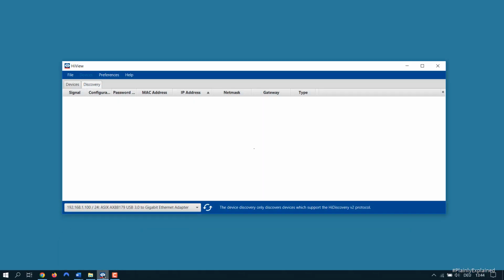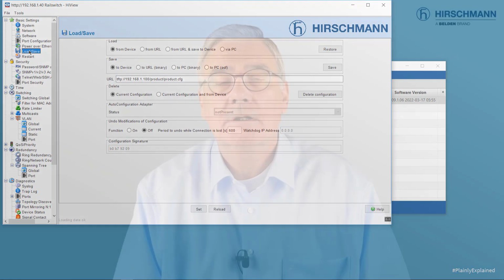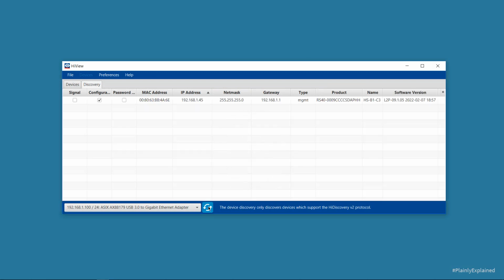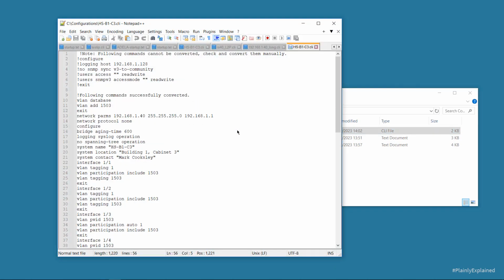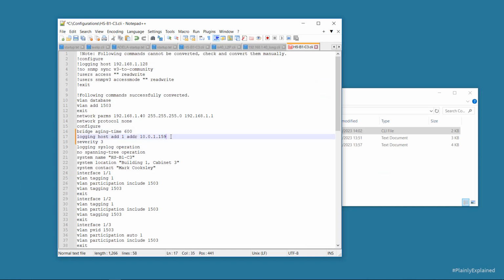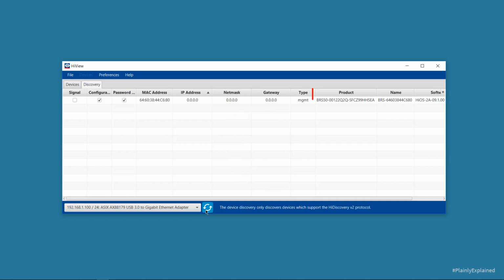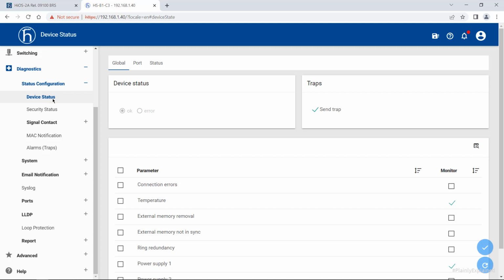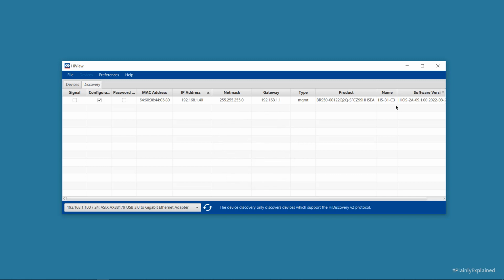Configuration Migration from Hirschmann Classic Switches to HiOS Switches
In this tutorial I'm going to show you how to migrate a configuration from a Hirschmann RS40, which is a Classic software-based device, to a Hirschmann BRS50, which is a HiOS-based device. At the end of this video you will have a good grounding in the theory and practice of configuration conversion. Presented by Mark Cooksley.

0:00 - Intro
1:01 - Conversion Limitations
03:02 - Tutorial Environment
04:47 - Current RS40 configuration
08:06 - Text config file in Enhanced software
11:26 - Text config file in Professional software
13:09 - Online config conversion tool
15:20 - Fine tuning the HiOS config file
19:28 - Loading the config in to the BRS50
22:36 - Boot process video
23:52 - Verifying the loaded config
26:21 - One ACA for multiple switches
29:35 - Conclusion